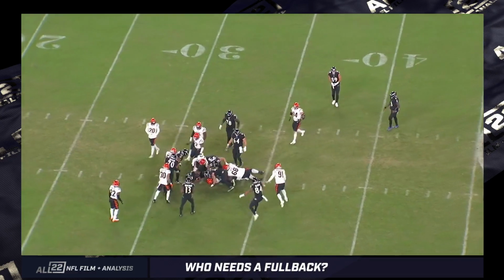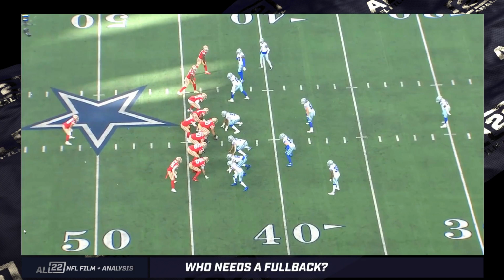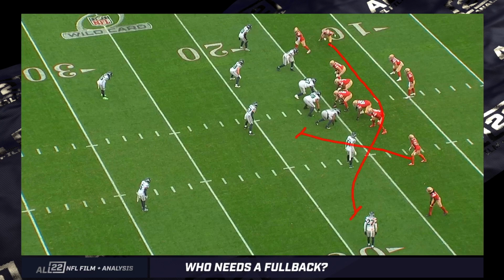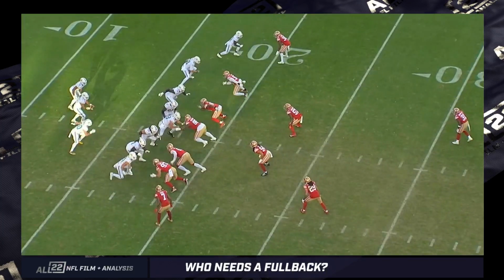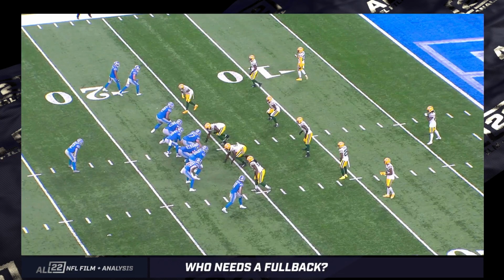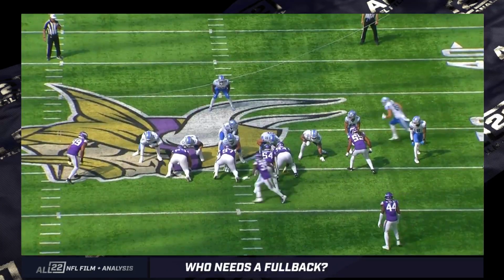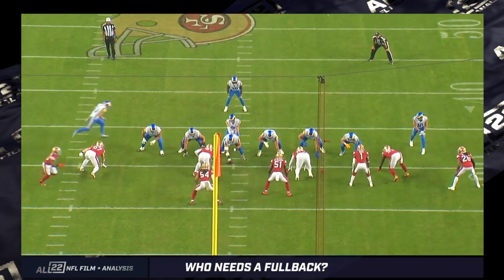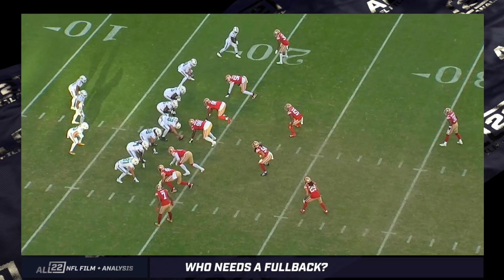WHO NEEDS A FULLBACK ANYWAY? ANALYSIS OF FULLBACK USAGE IN THE NFL